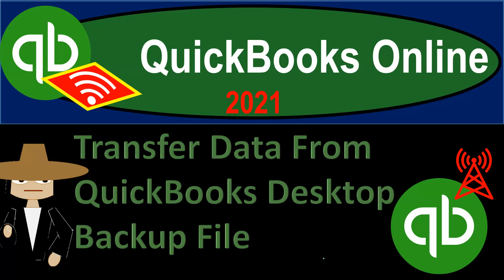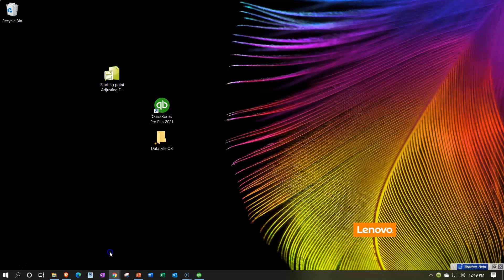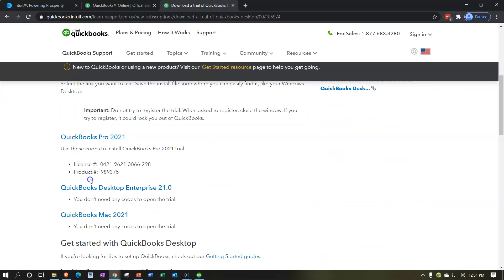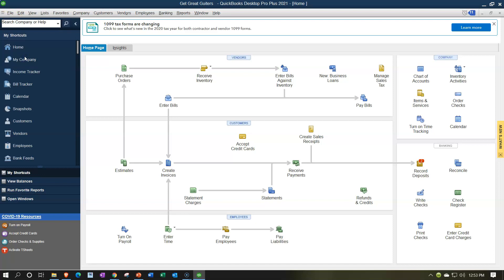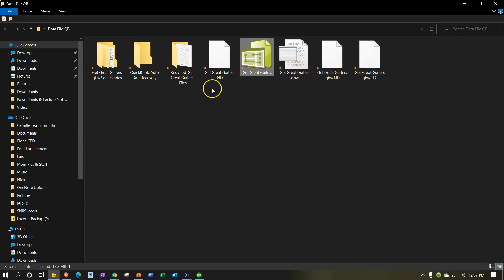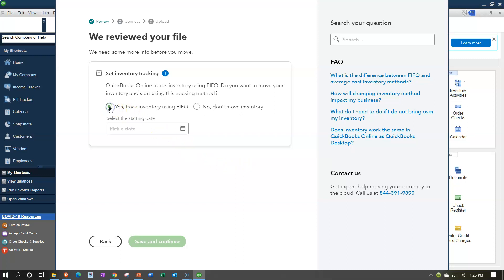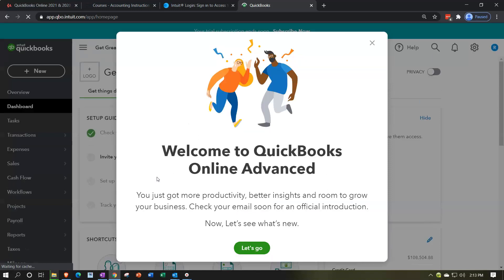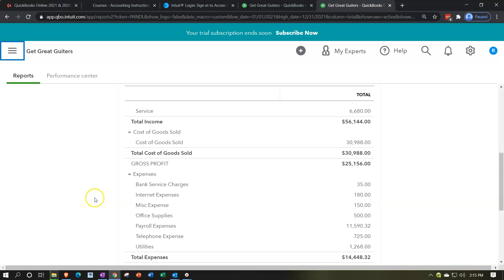QuickBooks Online 2021 - Transfer Data From QuickBooks Desktop Backup File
Transfer Data From QuickBooks Desktop Backup File